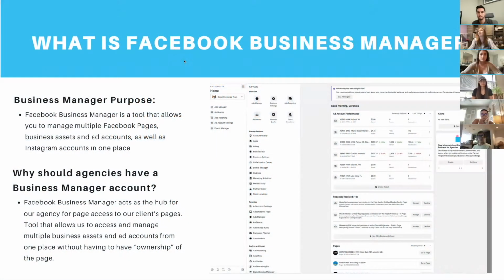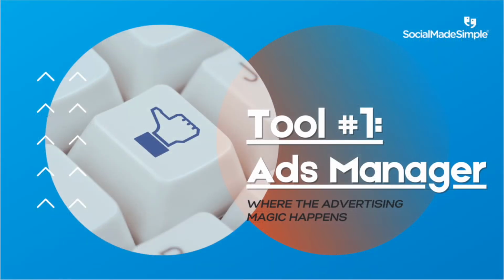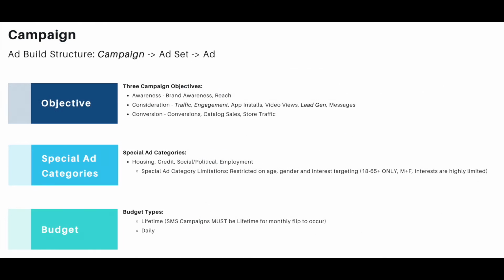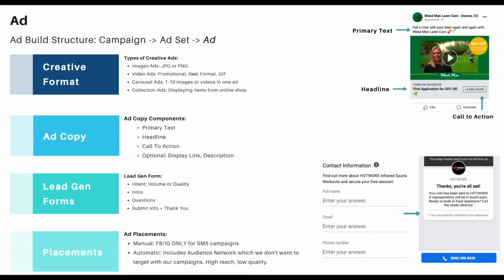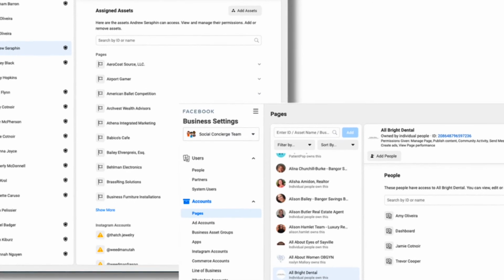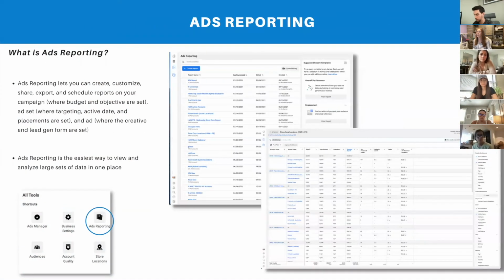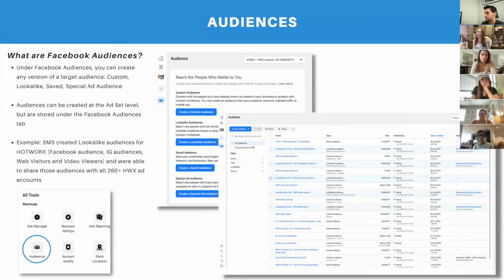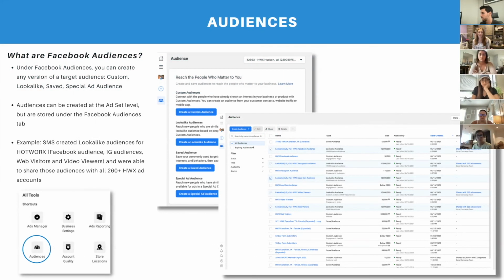Understanding the 4 Main Tools of Facebook Business Manager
Learn the ins and outs of Facebook Business Manager (AKA where all the advertising magic happens). Director of Client Services, Veronica Jackson, guides us through what it is & the tools every marketer needs to know from Ads Manager to Audiences & more!

Ryan Chiasson, Business Development Manager